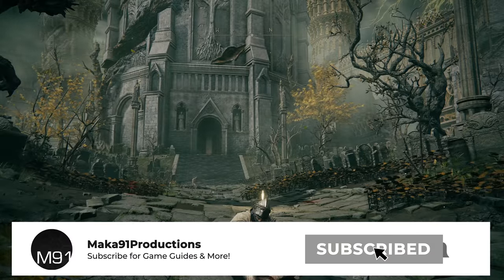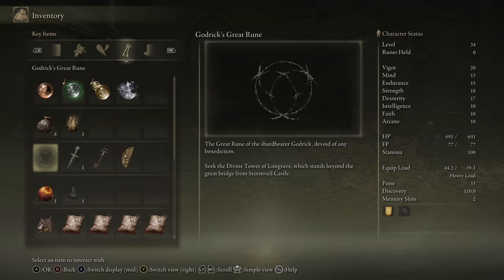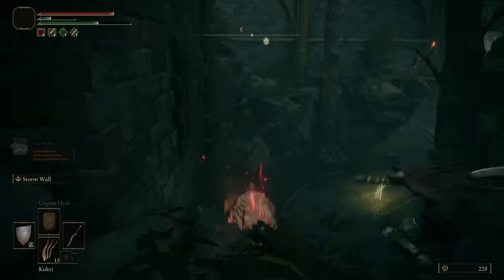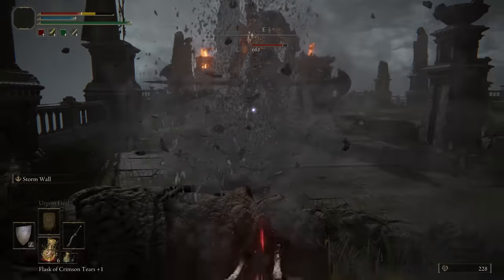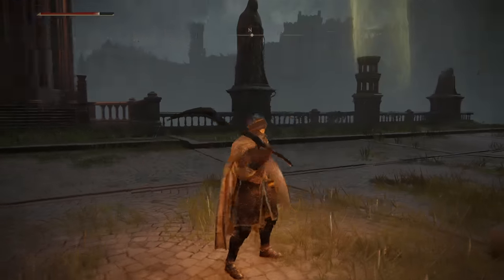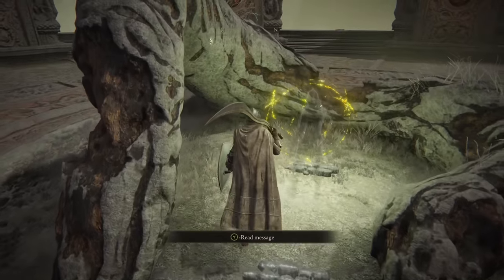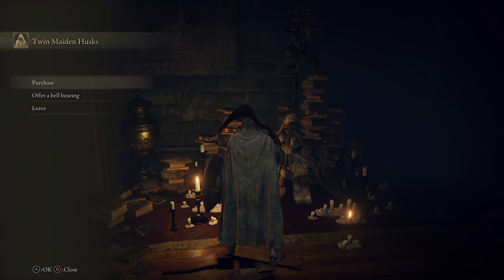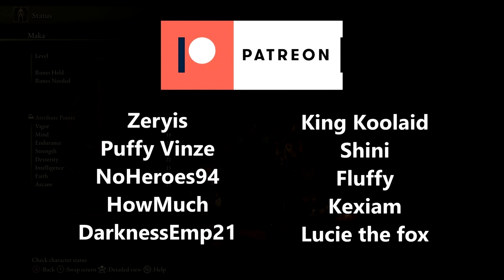Elden Ring - Godrick's Great Rune - How to Restore at Divine Tower and Activate with Rune Arc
Elden Ring - Godrick's Great Rune - How to Restore at Divine Tower and Activate with Rune Arc - Great Rune Achievement/Trophy - Restored the power of a Great Rune (Secret)